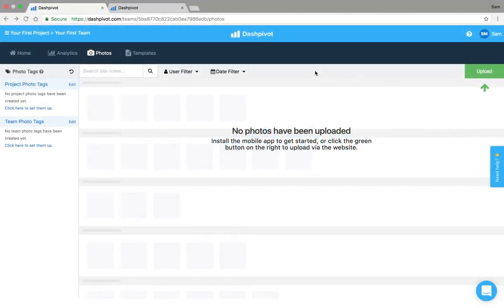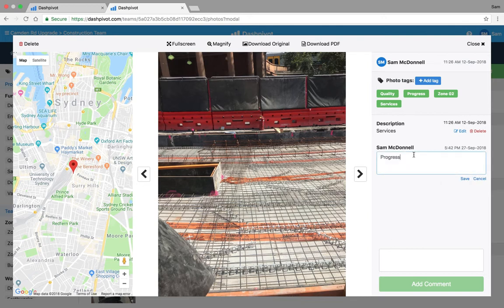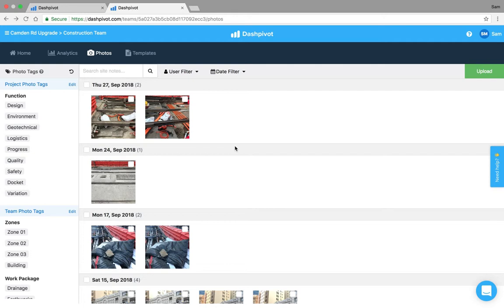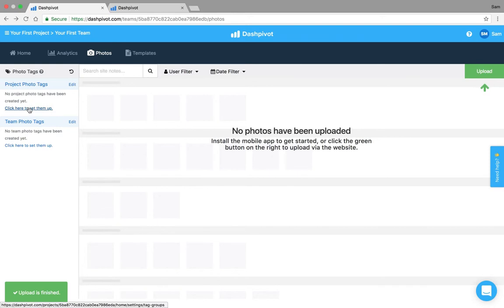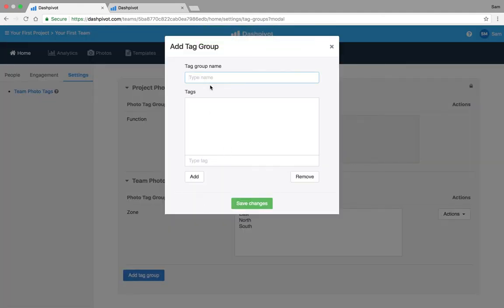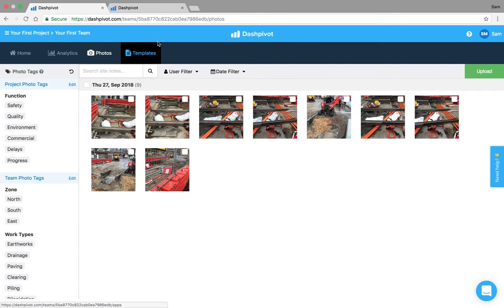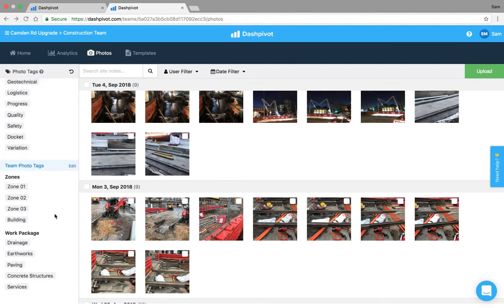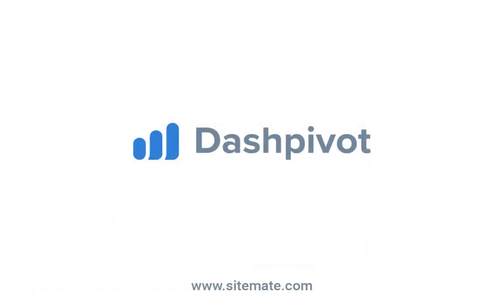How to setup the photos section in Dashpivot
In this video we cover how the photos section works, how to set it up, and how to use it.

Dashpivot's photo section enables you, your teams and your company to easily capture and organise all of your project photos and videos:

- Engineers and foremen can use the Dashpivot app to easily capture everything happening on site in real-time - with records coming with GPS information and smart tags for better record keeping
- Project managers can see a full and complete picture of everything happening on their projects - as it happens
- Management and systems/IT teams build bulletproof records which are easily searchable in Dashpivot

Why lose valuable photo and video proof and chase missing records when you can manage all of your photos and videos with one smart software platform.